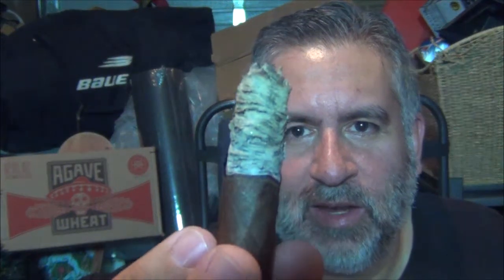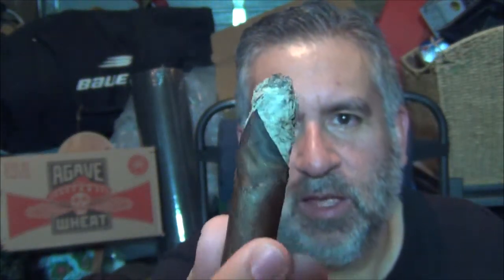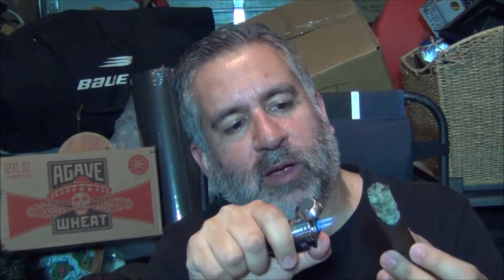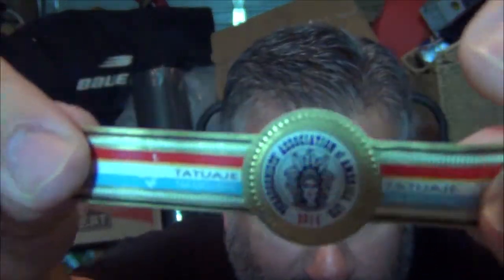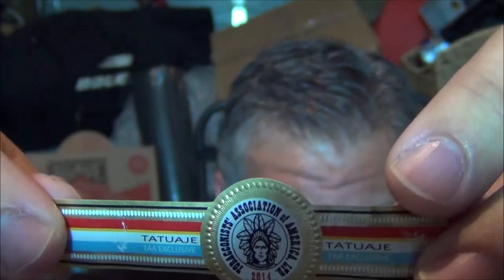Tatuaje TAA 2014 cigar review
Here I smoke and review the limited release of the Tatuaje TAA 2014.